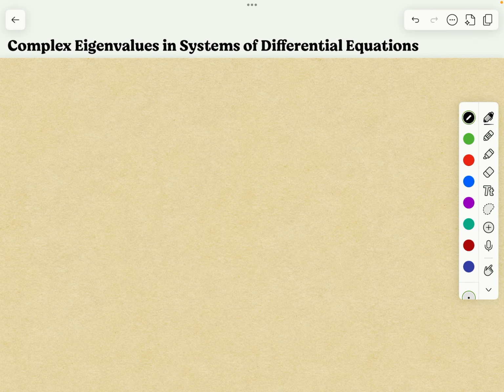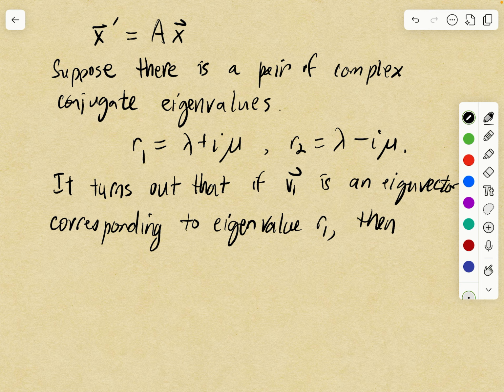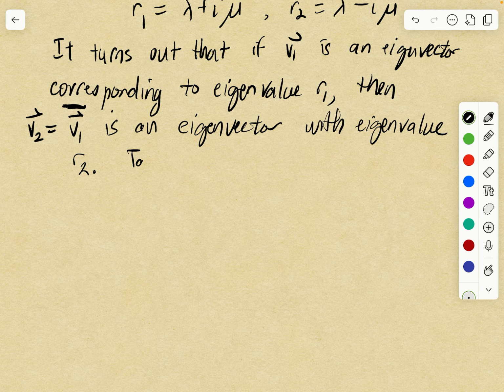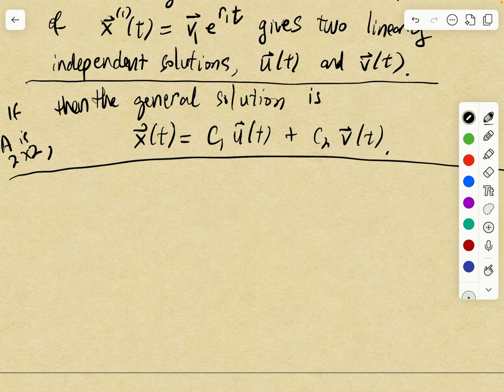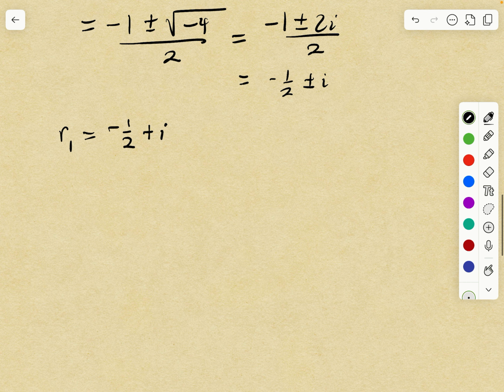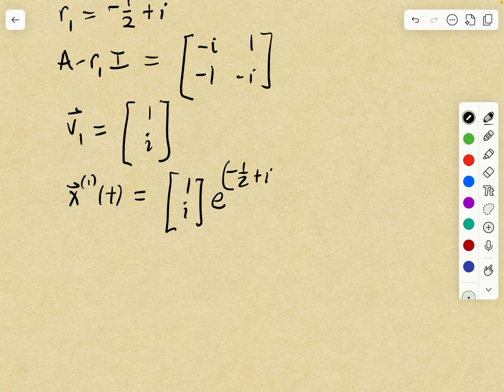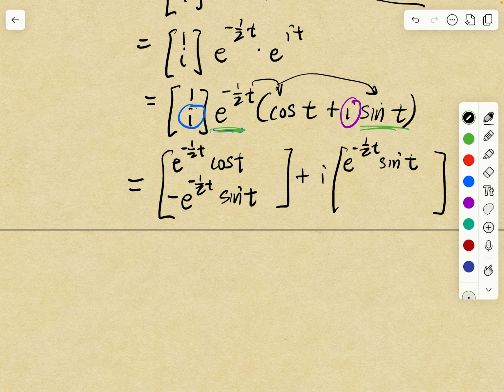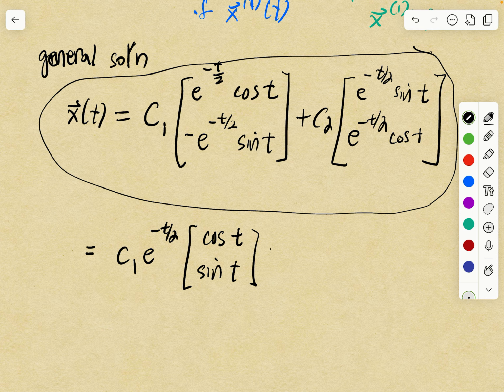Complex Eigenvalues and Systems of Differential Equations